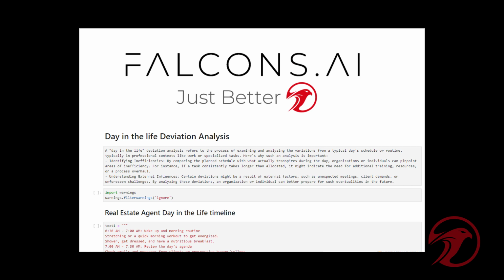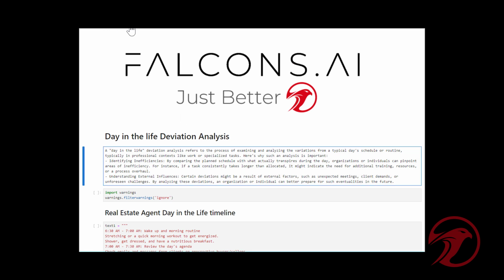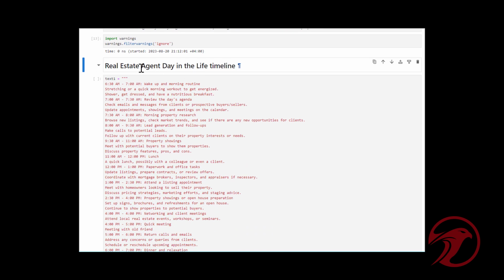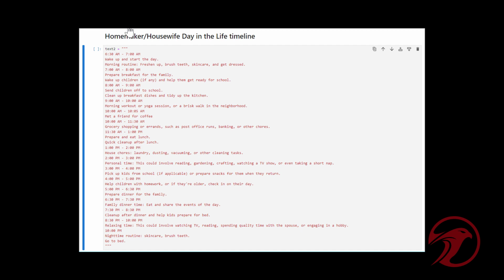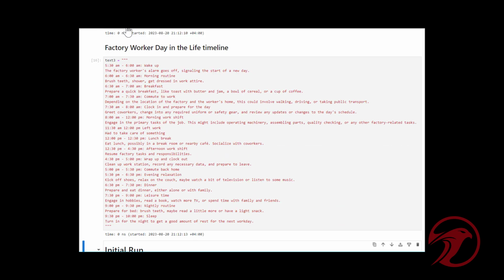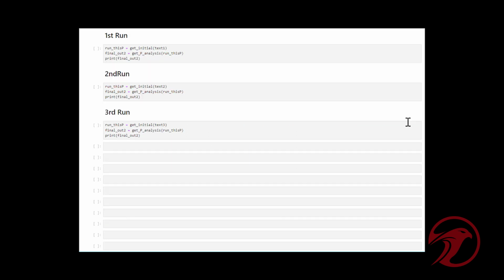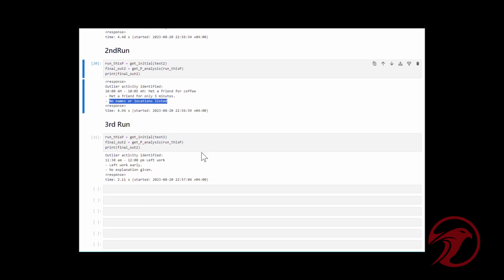THEY DID WHAT?": Analyzing User Behavior Deviation with day in the life analysis.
Dive into this swift tutorial on how to leverage Large Language Models (LLM) with Falcons.AI to pinpoint and analyze unexpected deviations in user behavior. Discover the power of AI in understanding and predicting user interactions like never before.